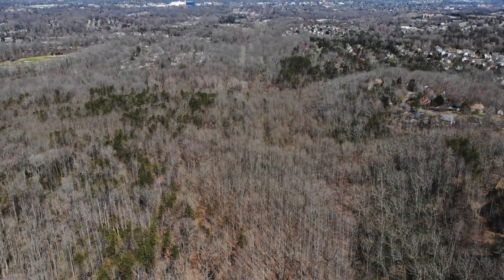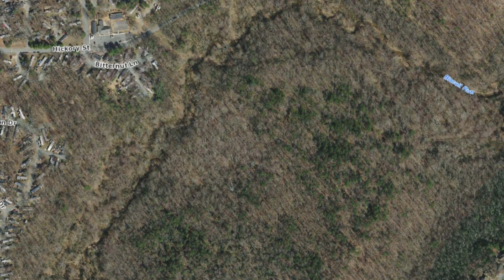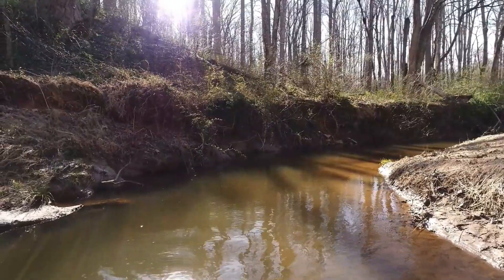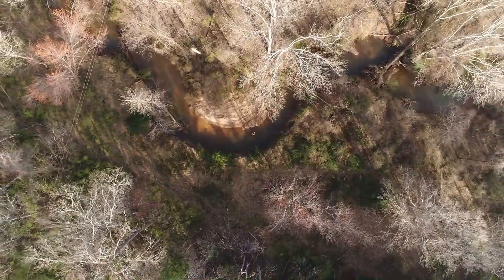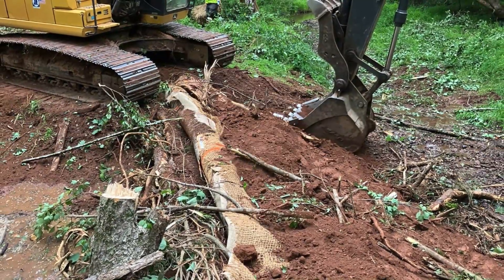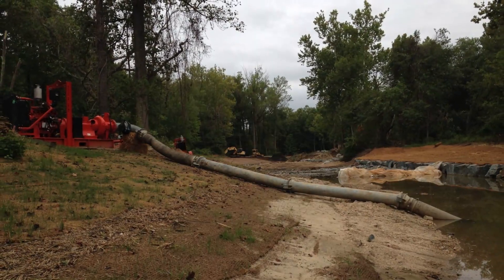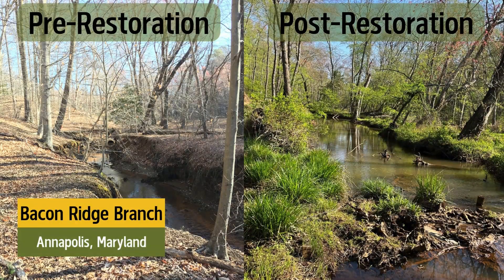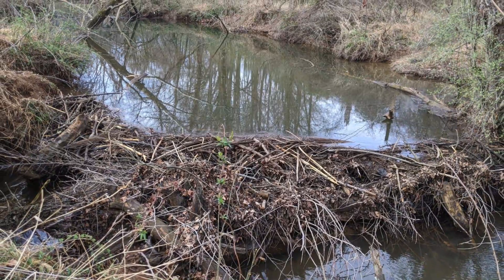Biscuit Run Stream Restoration Project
In Albemarle County, a one-mile portion of Biscuit Run Stream with heavily eroded streambanks will undergo restoration work to improve water quality, increase habitat diversity, reduce downstream flooding, and better manage stormwater runoff.